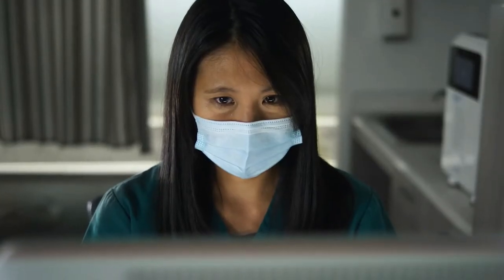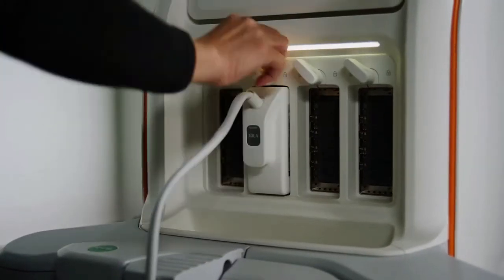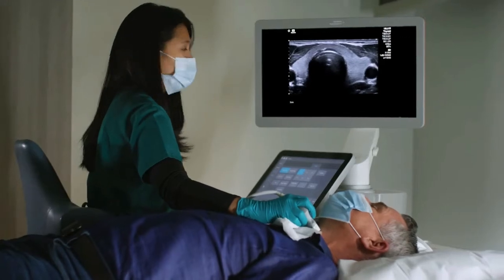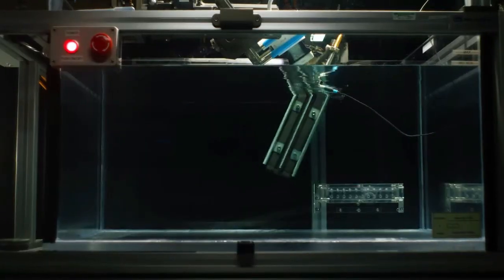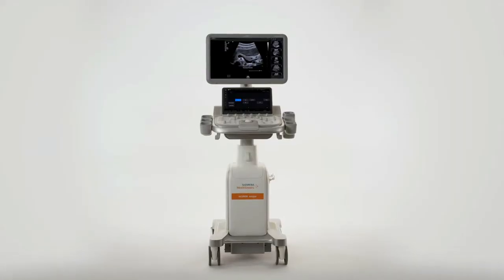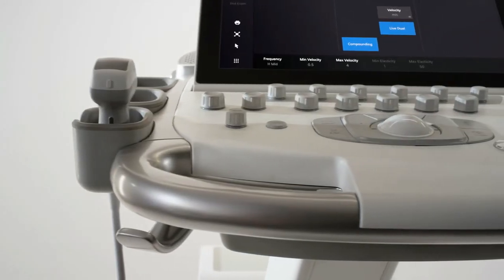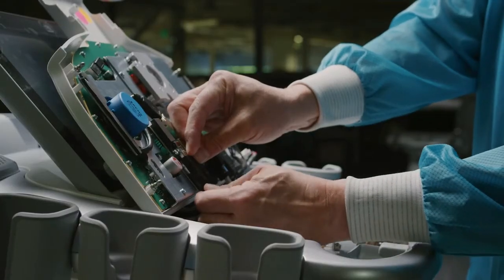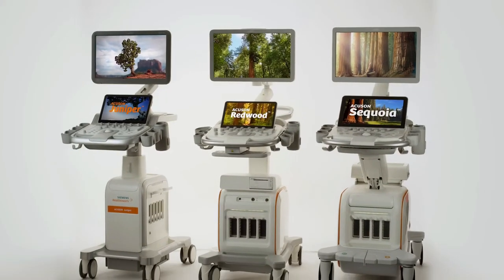ACUSON, una nueva era de ultrasonido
Usando las últimas tecnologías de imágenes y herramientas, Siemens Healthineers le ofrece una nueva era de sistemas de ultrasonido con ACUSON,  Juniper, Redwood y Sequoia.
Nuestro portfolio de ecografía satisface las necesidades clínicas con la versatilidad y la funcionalidad que se precisa en el diagnóstico del paciente.
Con una calidad de imagen incomparable y la versatilidad de una amplia gama de aplicaciones de vanguardia, los sistemas de ecografía de Siemens Healthineers aumentan la confianza en el diagnóstico y mejoran los resultados en los pacientes.
LR Diagnóstico es partner de Siemens Healthineers para Andalucía y Extremadura. Consúltenos sin compromiso.